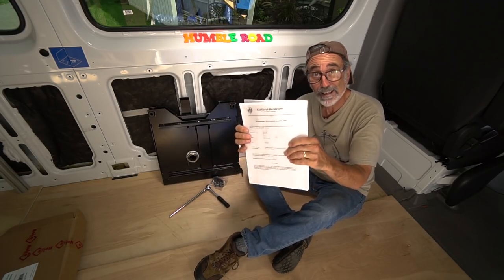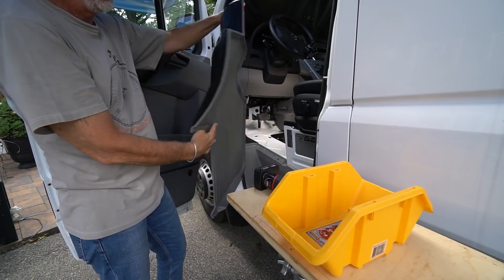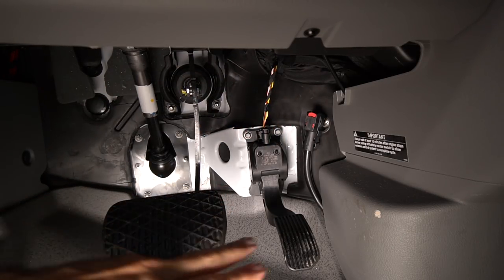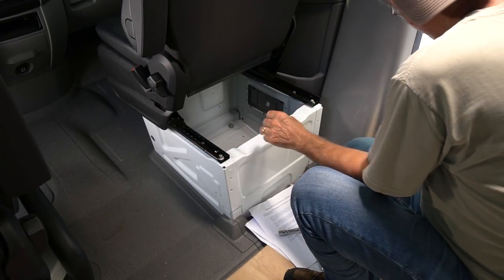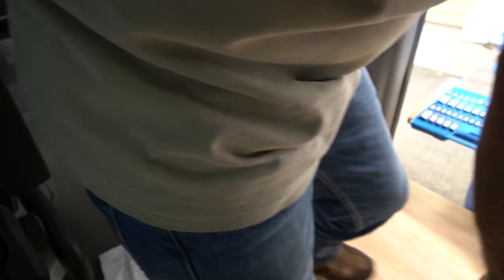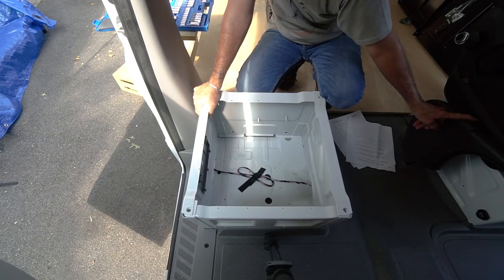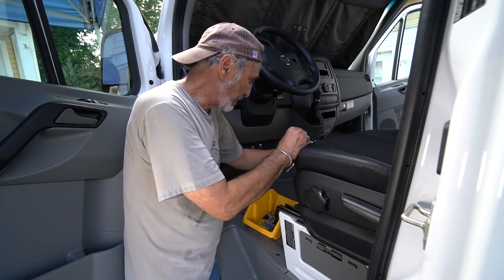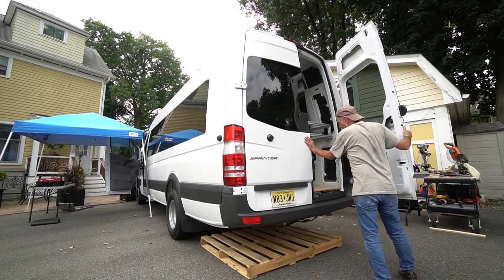INSTRUCTIONAL DETAILS | Van Swivel Seats Install pt 01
Swivel seats in a class B van. A simple upgrade that provides big returns! Swivel seats extend your precious living area. Watch this two part detailed video series on how to remove your seats and install the swivel mechanism. Know what to expect. No fear.